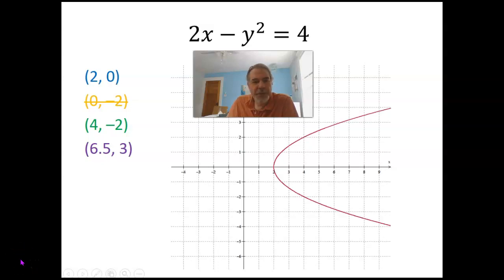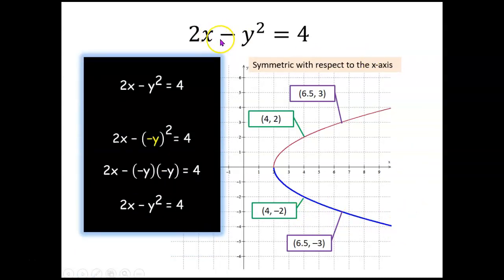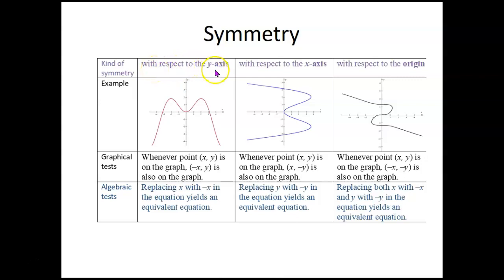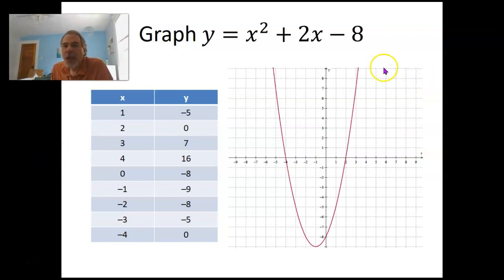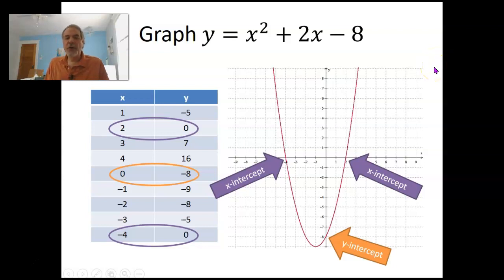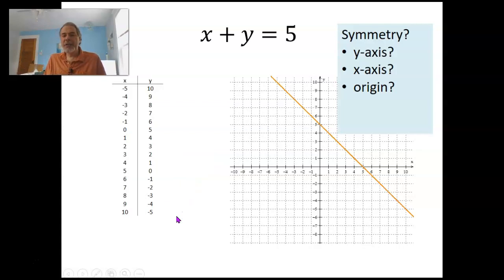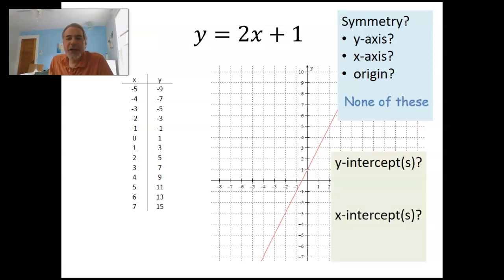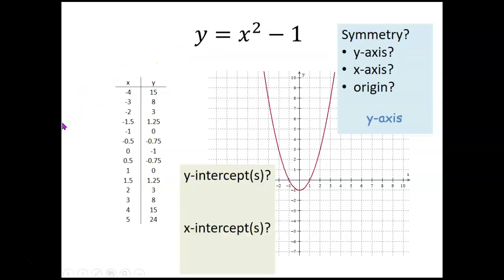MAT 119 1.1 part 2: Graphs, Symmetry, Intercepts